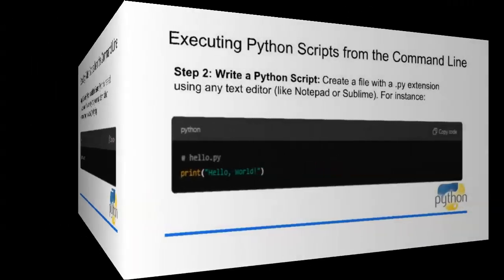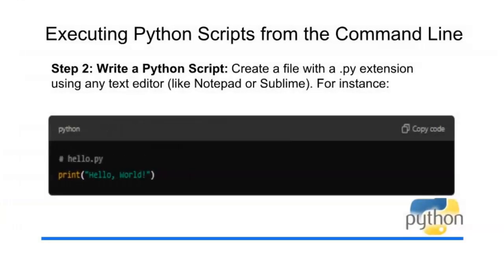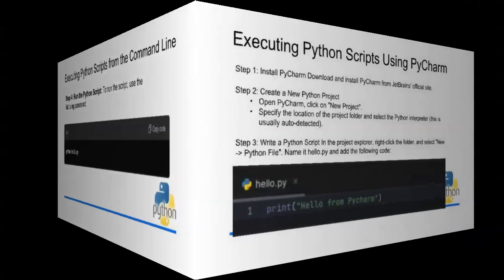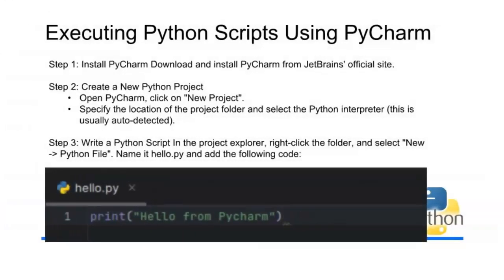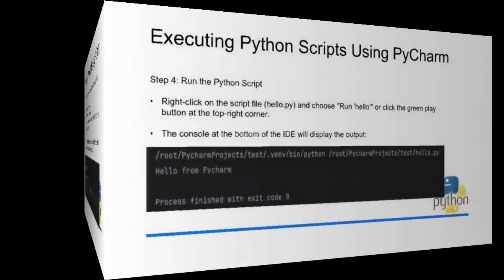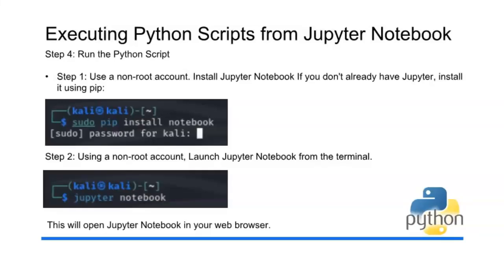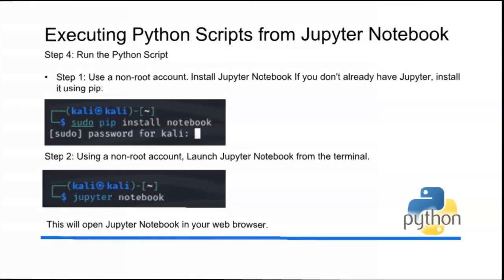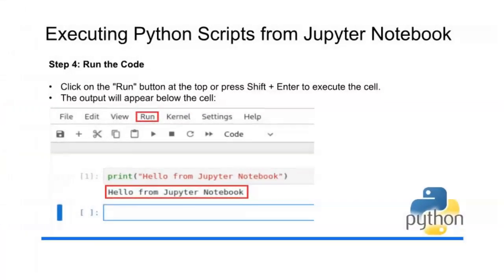Executing Python Scripts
In this video lesson, you’ll learn how to execute Python scripts across different platforms, including the command line, PyCharm IDE, and Jupyter Notebook. We’ll guide you step by step through setting up your Python environment, running scripts from the terminal, and using integrated development environments (IDEs) to streamline your workflow. Whether you're a beginner or looking to enhance your Python skills, this tutorial will help you understand the best methods to run and troubleshoot your Python code. Perfect for those seeking hands-on experience with Python script execution!